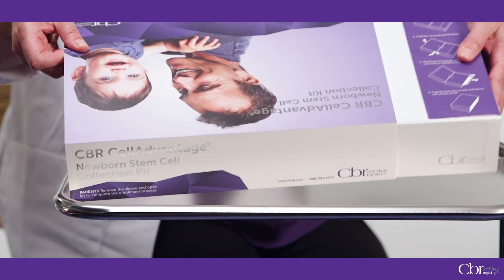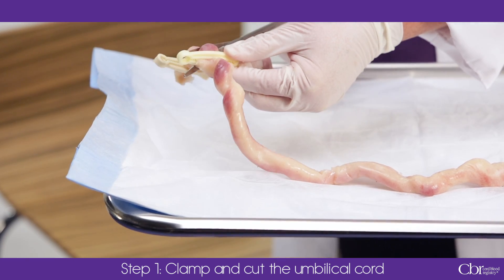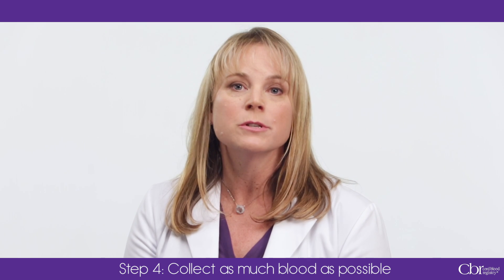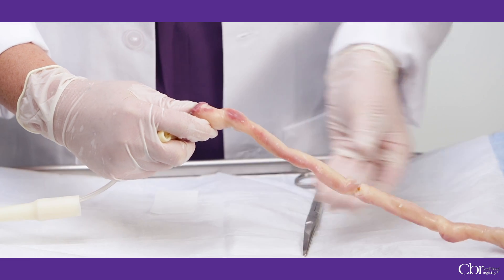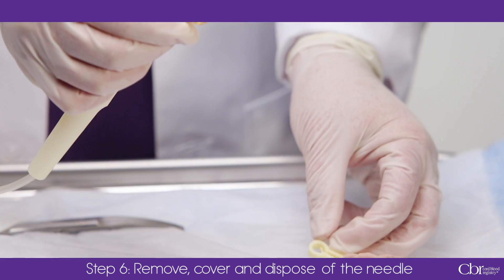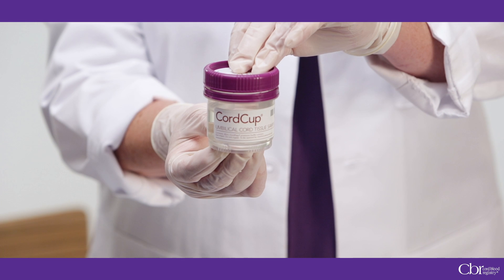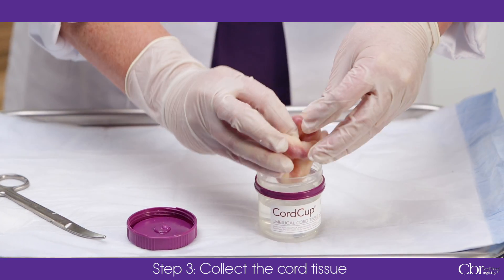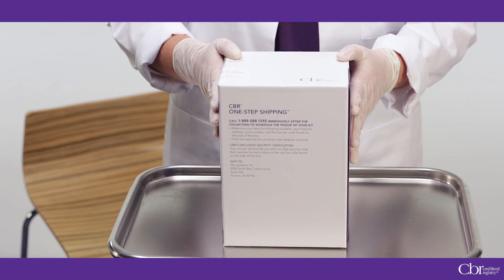Cord Blood Collection Process for Heparin Kits | Cord Blood Registry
How do you collect cord blood? What about cord tissue? In this step-by-step video reviewing the collection kit using Heparin anticoagulant, we worked with Dr. Karen Taylor to clearly guide you and other Health Care Providers through the collection process. The procedure is easy, just make sure that you’ve consulted your patient on collecting cord blood, watched this video, and call 1.800.cord.blood with any questions you have!